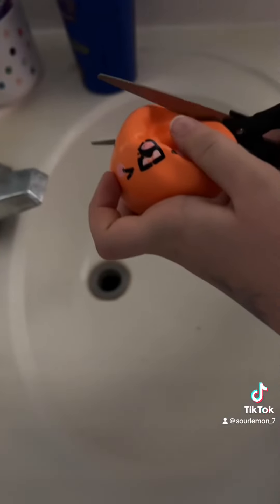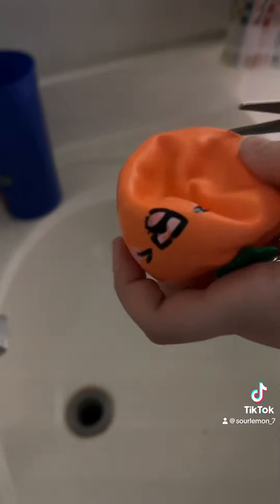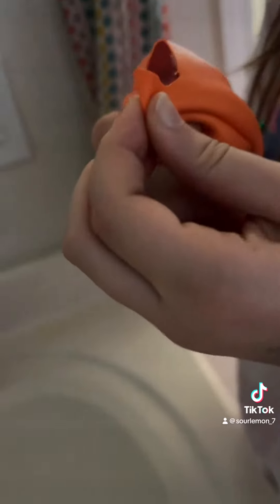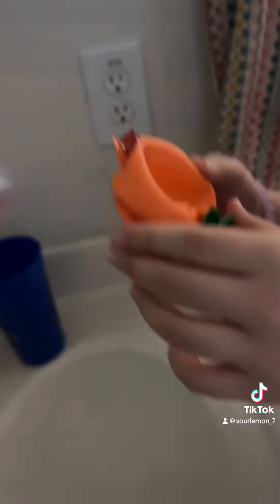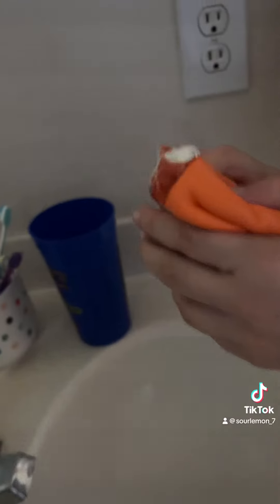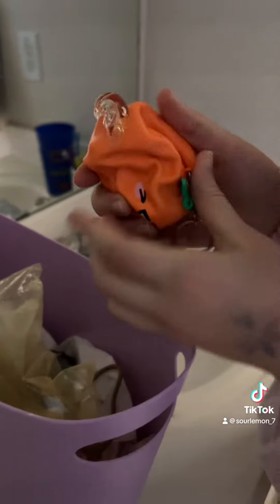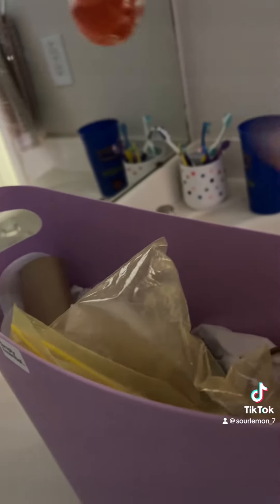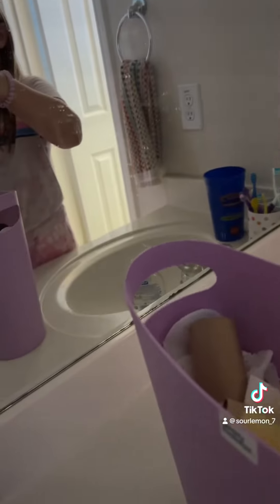September 9, 2023